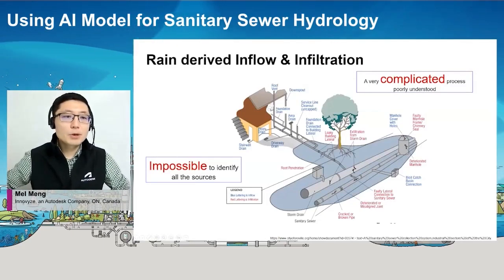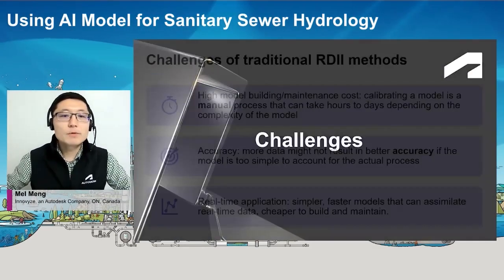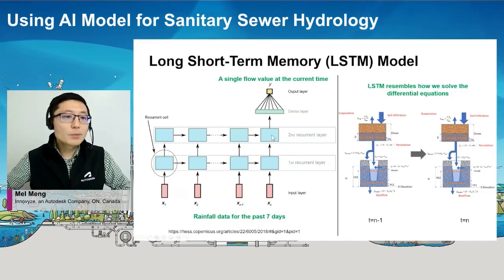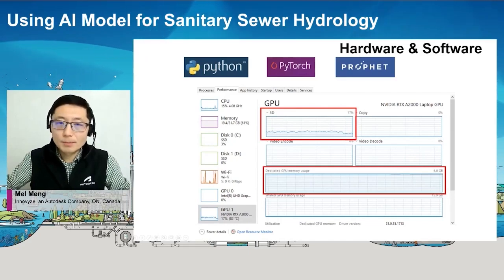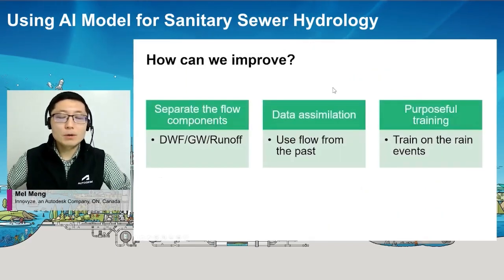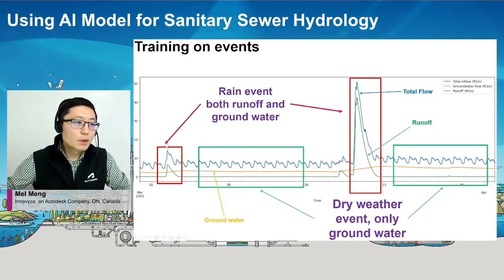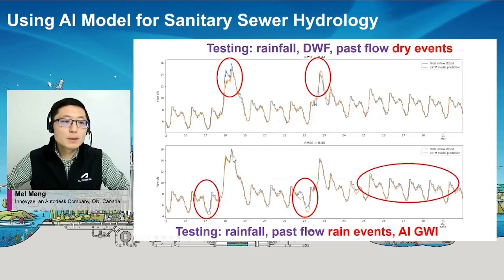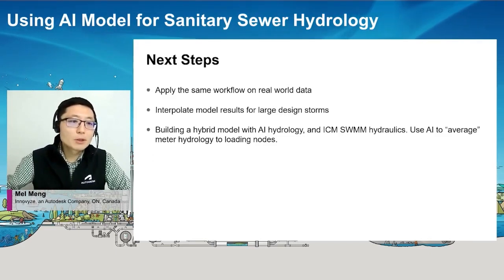ICWMM 2023 C032-31